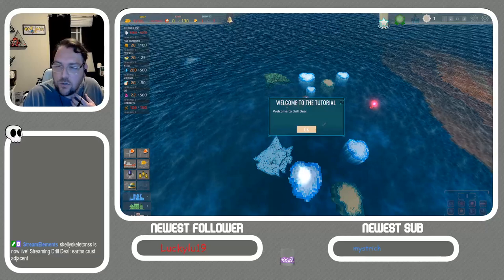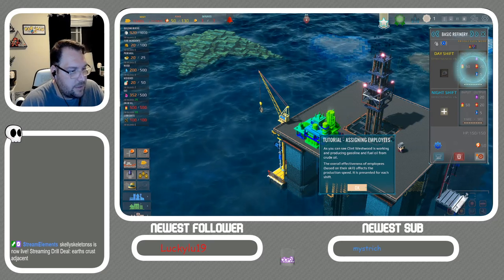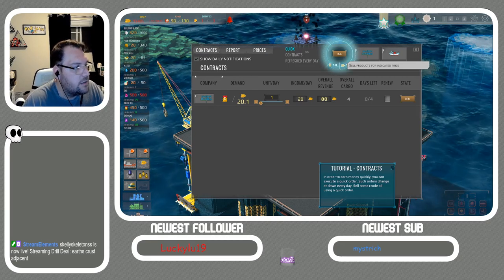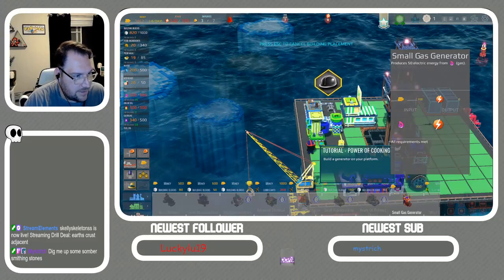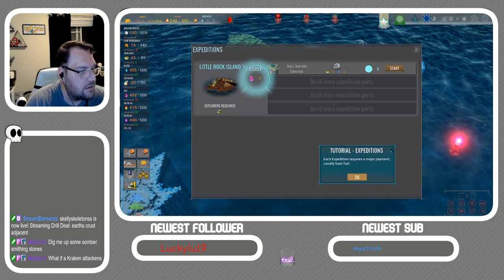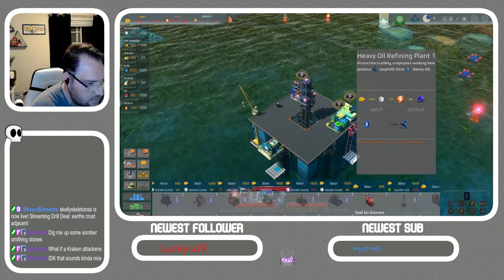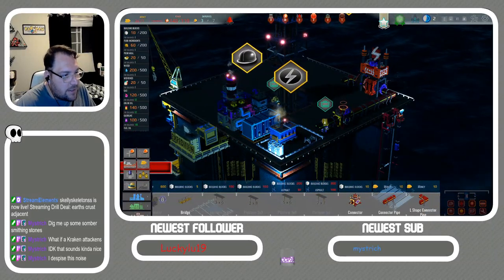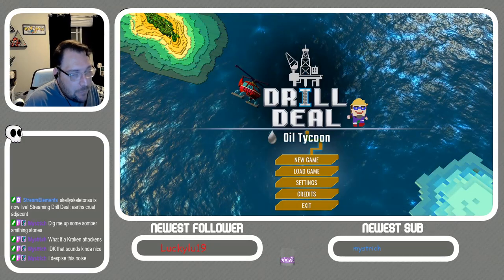earths crust adjacent